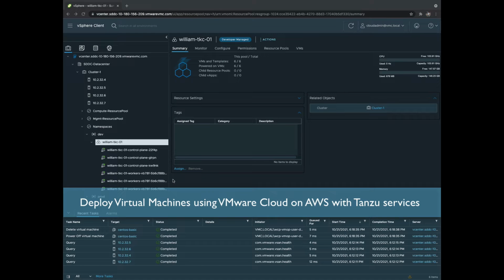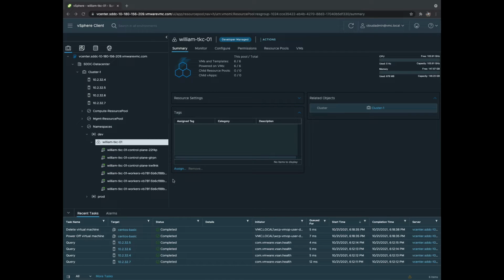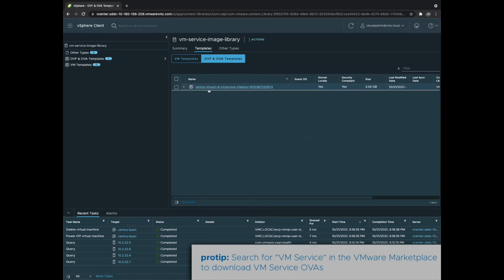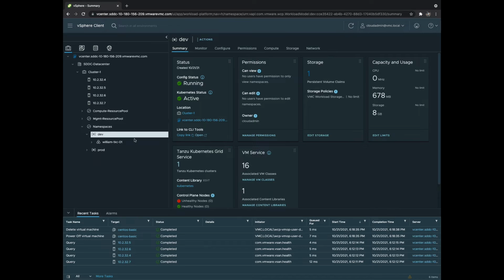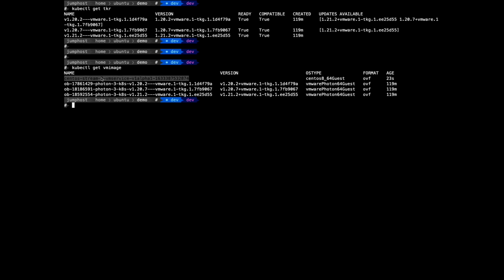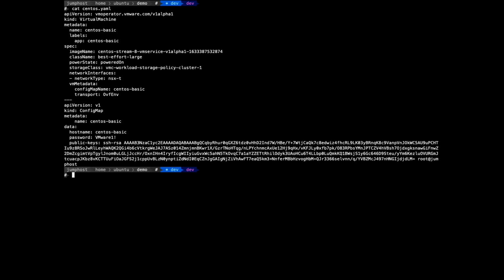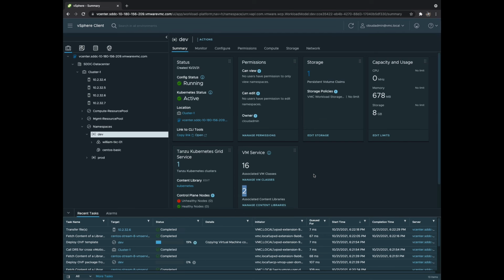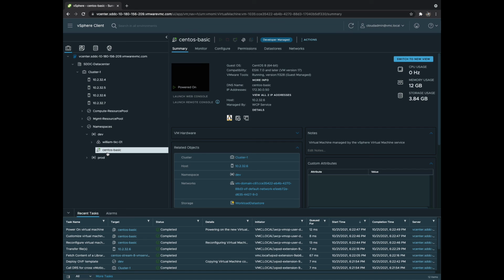Deploy Virtual Machines using VMware Cloud on AWS with Tanzu services